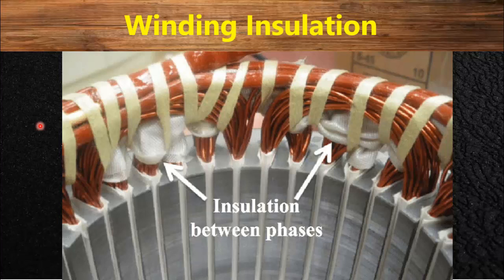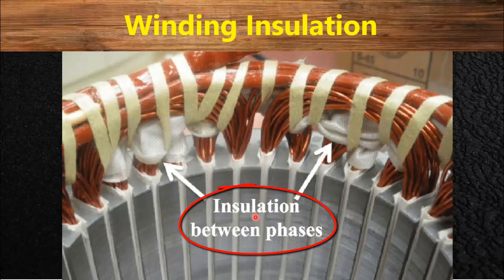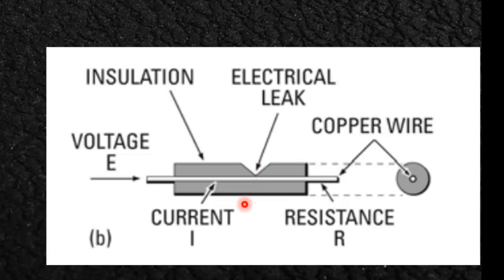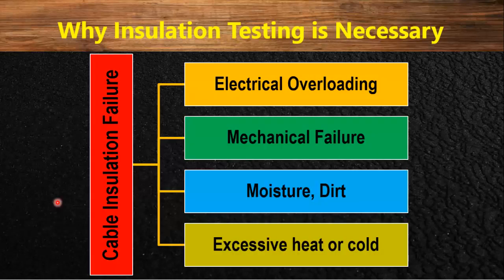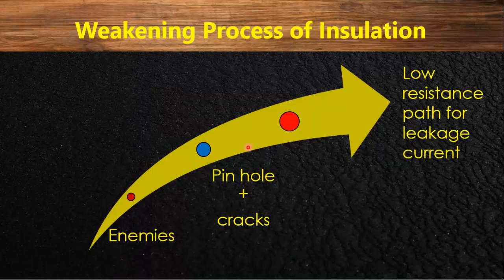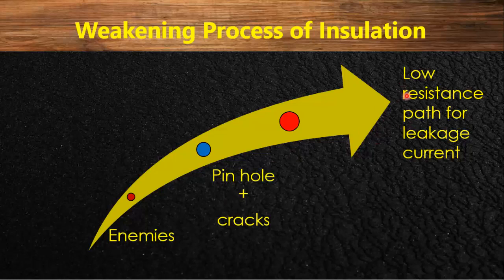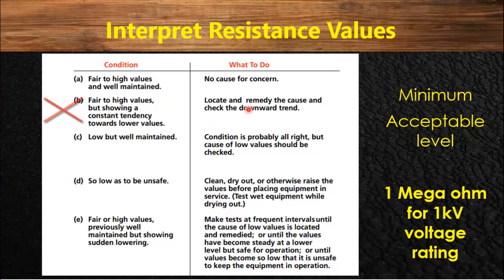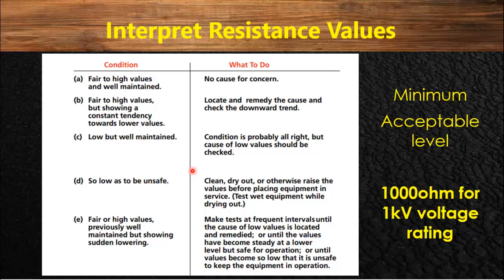Insulation Resistance Test | Understand Megger Test Results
Insulation resistance test or megger test is very important test to check insulation resistance of cable or wire in any electrical equipment. In this video I explained in detail why insulation resistance testing is important. What is good insulation and what are the reasons of bad insulation. how we interpret insulation resistance test or Megger readings.